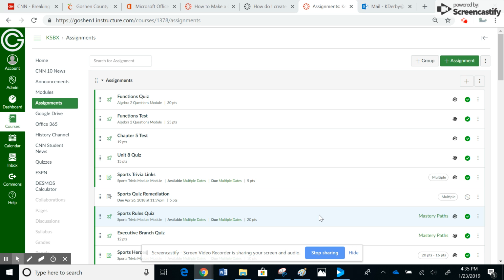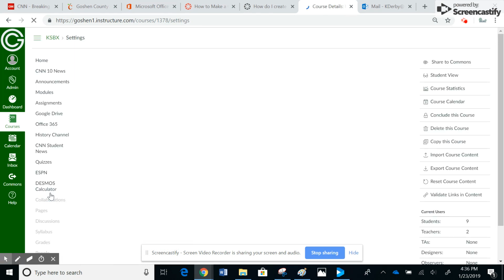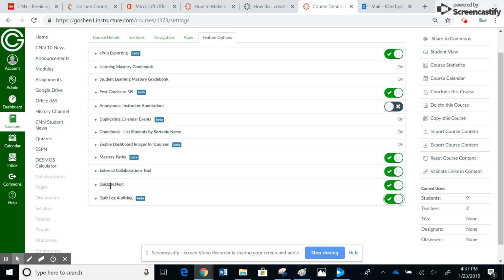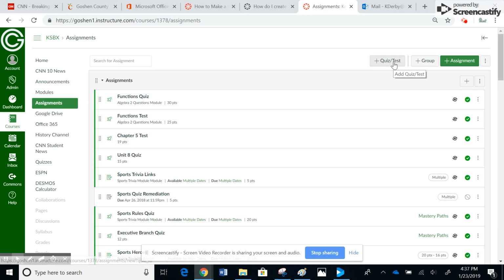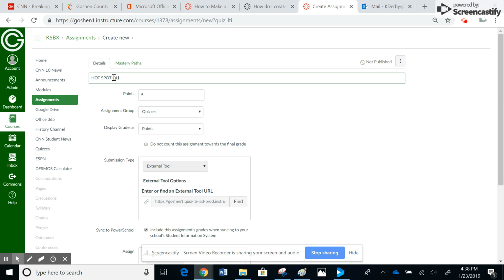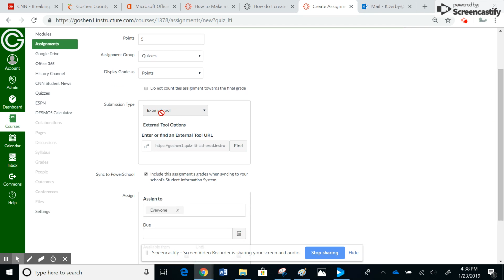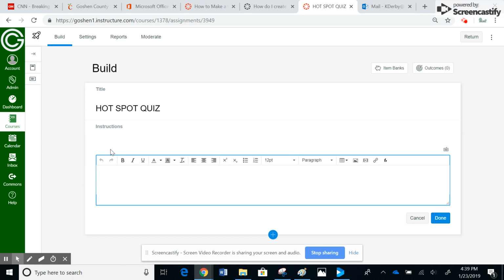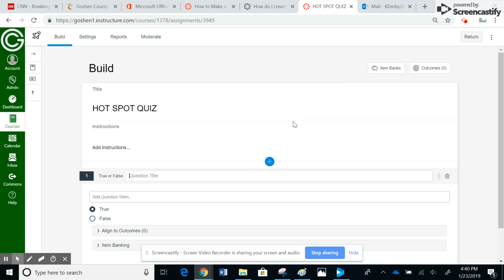How to Enable Quizzes.Next in Canvas Settings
This tutorial shows teachers how to enable Quizzes.Next, the new quiz platform, in Canvas.